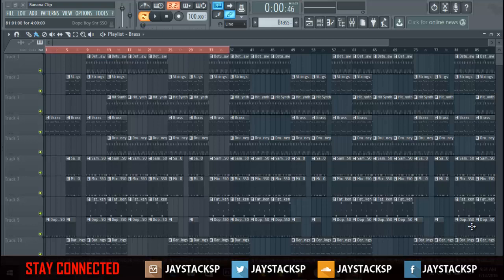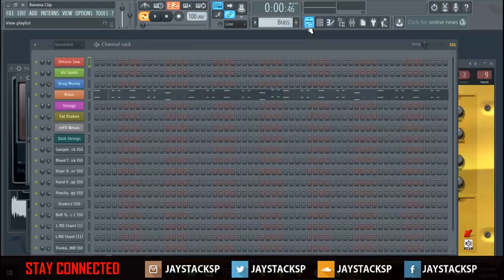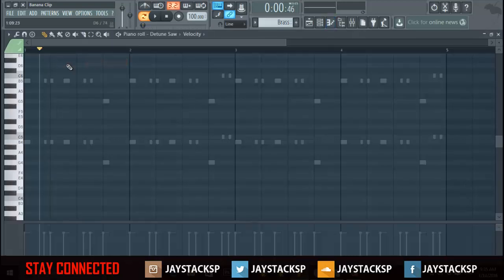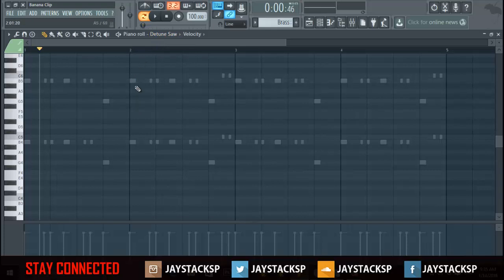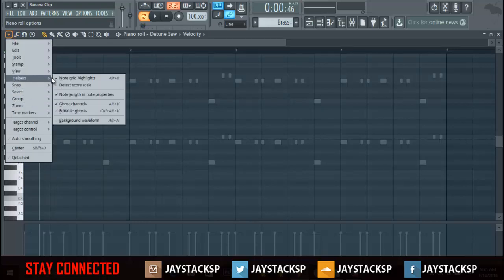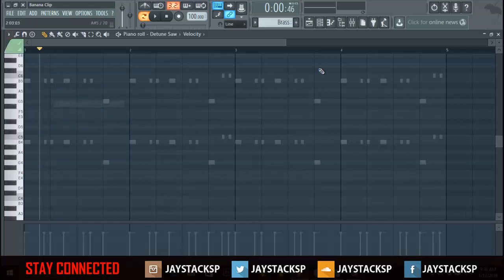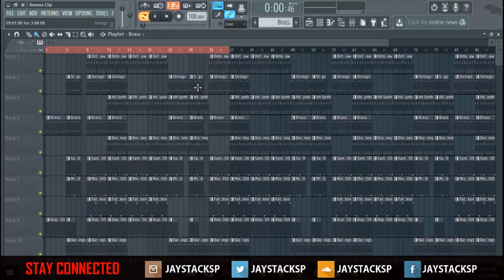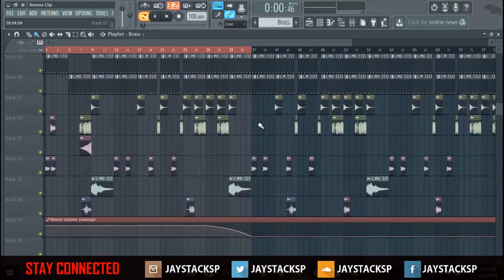FL Studio 12 Tutorial : Ghost Channels by Jay Stacks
This is a FL Studio tutorial on teaching beat makers and producers how to enable ghost channels in FL Studio 12 but it can all be used in FL Studio 10 & 11.